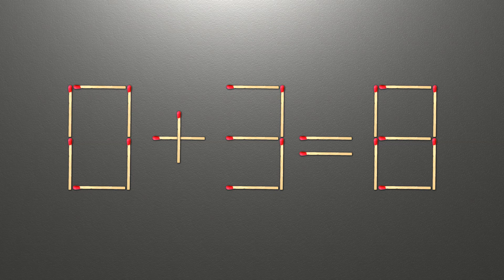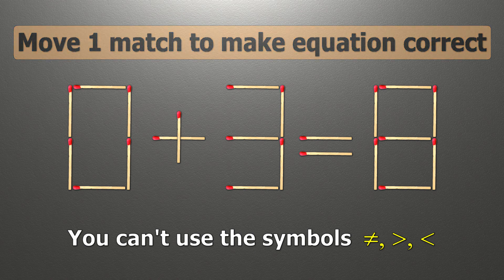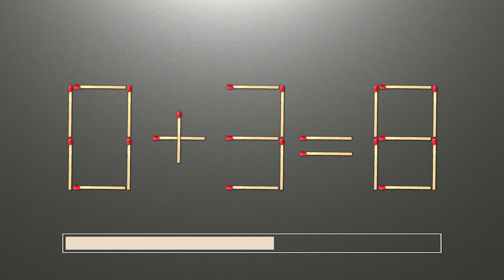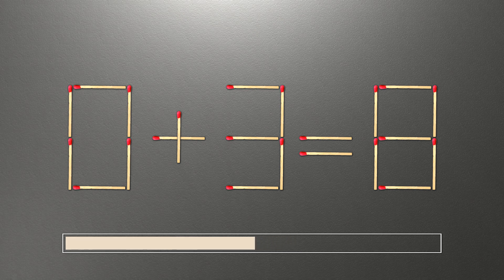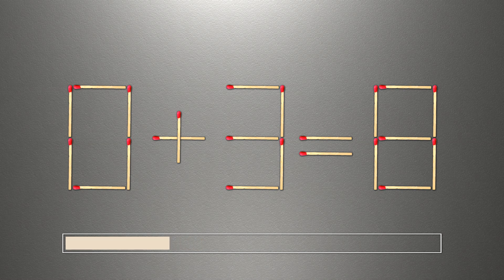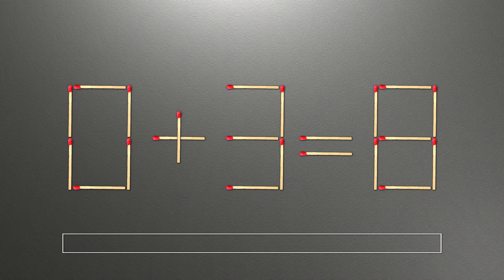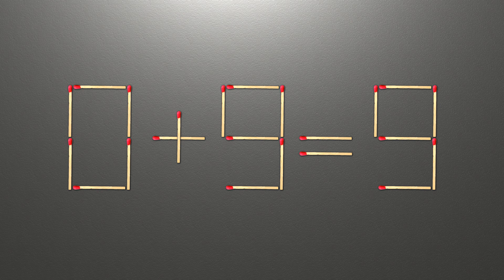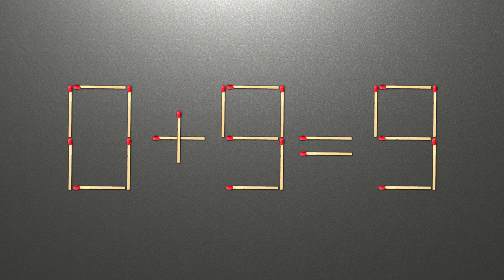Fix the equation by moving 1 stick | Math puzzle 0+3=8 | Move 1 match to fix the equation